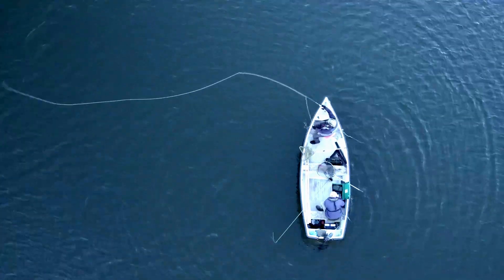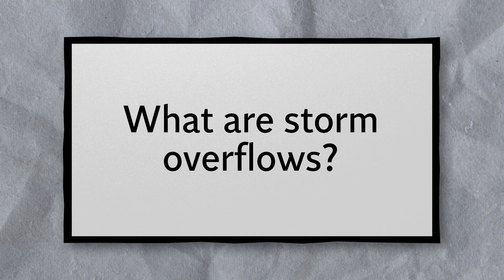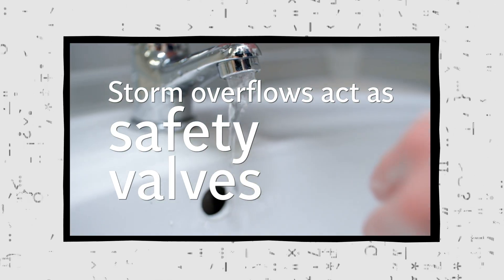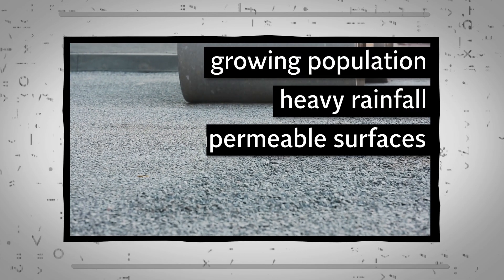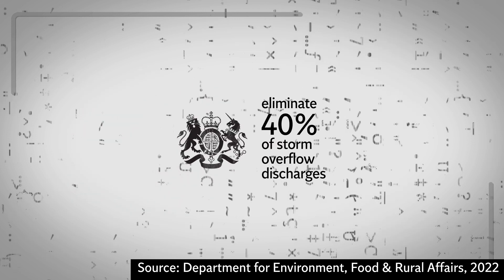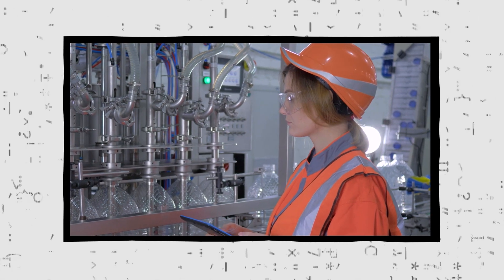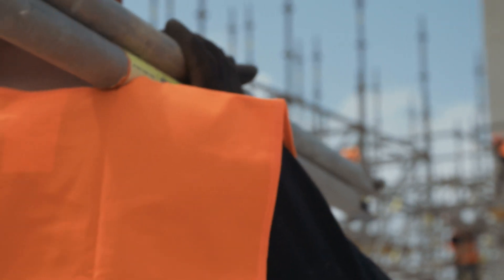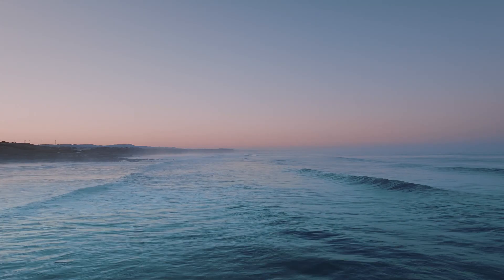What are storm overflows? | Decomplicated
Rivers, lakes and seas are vital for sustaining life on earth. But as recent headlines will have told you, there is growing concern about their health, due in no small part to the use of storm overflows. These act like pressure release valves and divert excess wastewater to outfalls during heavy rain to stop it flooding into our streets and homes. But how exactly do storm overflows work?

How do we limit their use? And what’s being done to conserve the health of our precious bodies of water? In this Decomplicated special, the Independent has teamed up with Wessex Water to try and unravel this complex issue and shed some light on what the future of water management might look like.